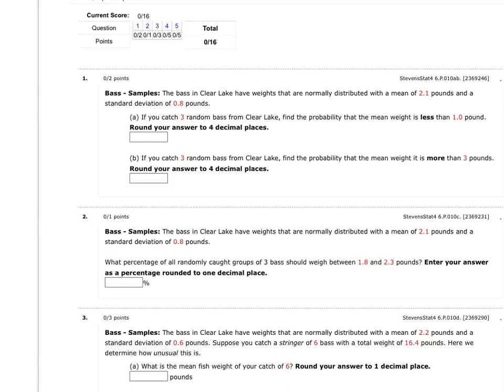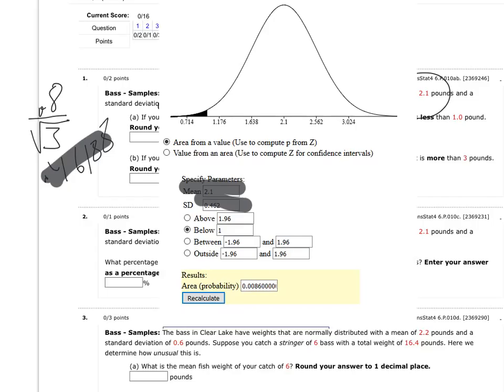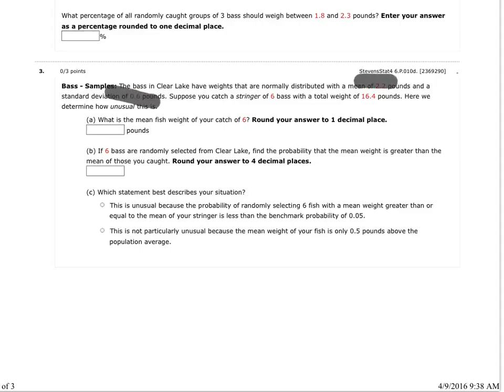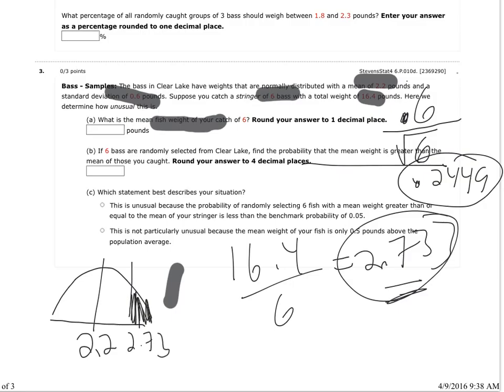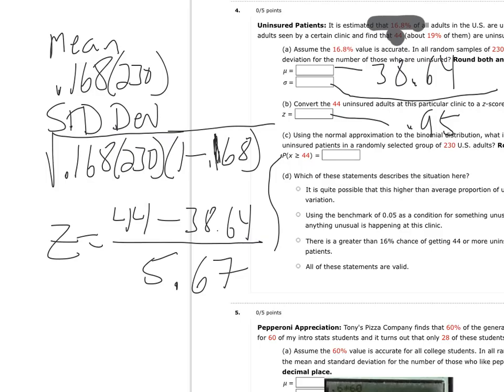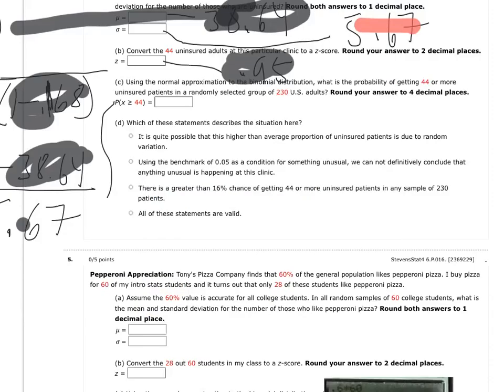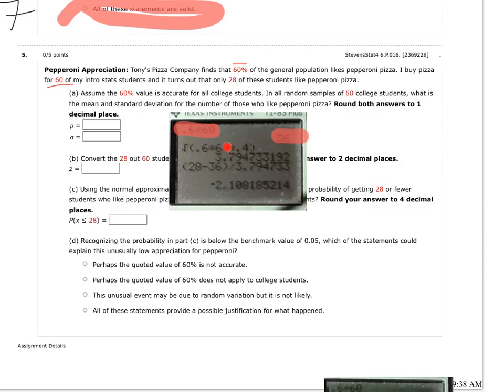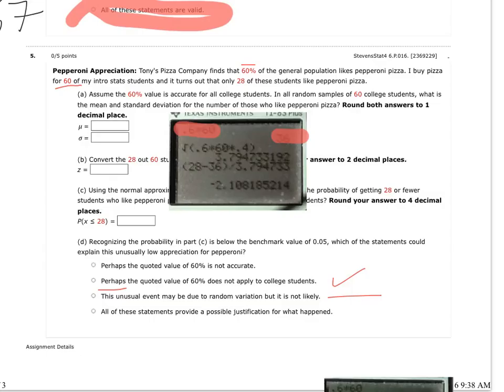WebAssign Week 10 walk through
Walk Through of Week 10 Quiz Spring 2016